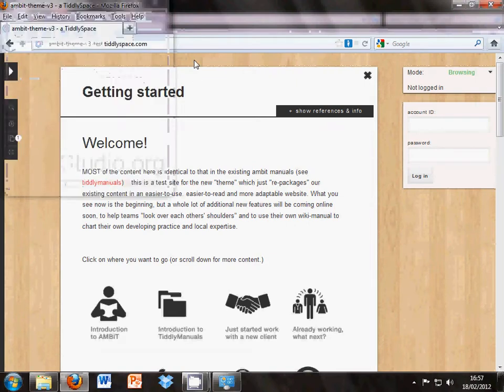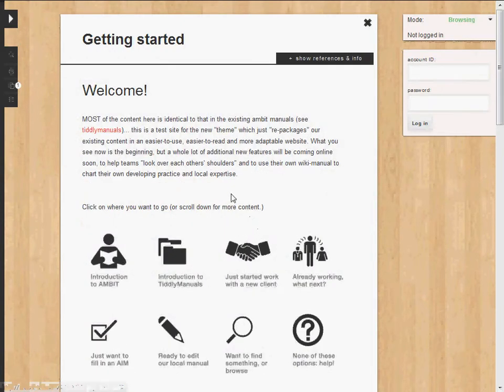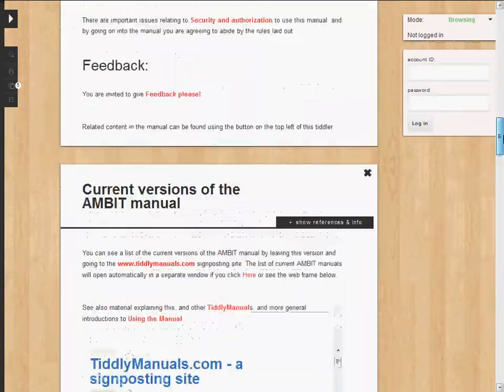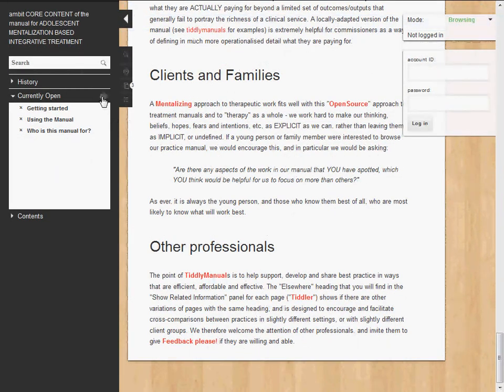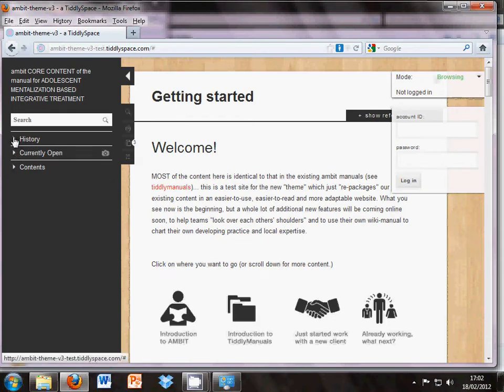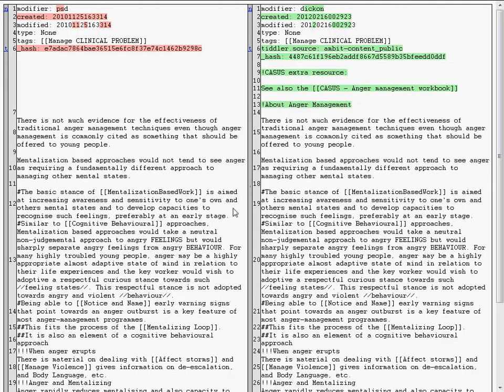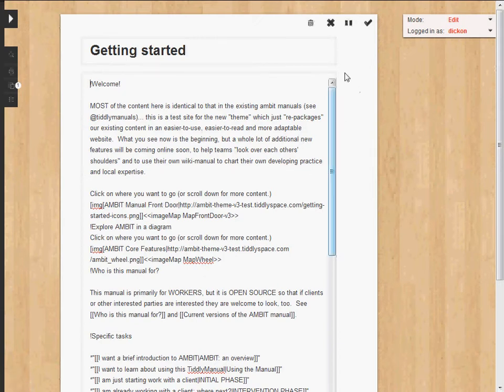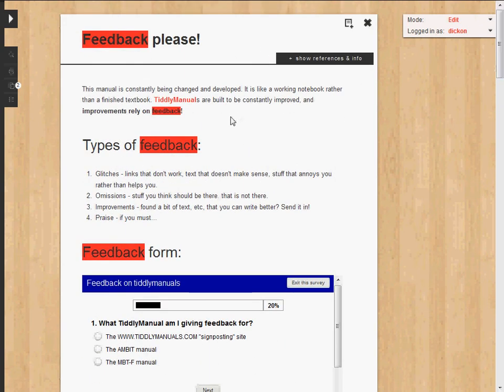AMBIT Tiddlymanual New Theme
An introduction to the new theme in the AMBIT manual.